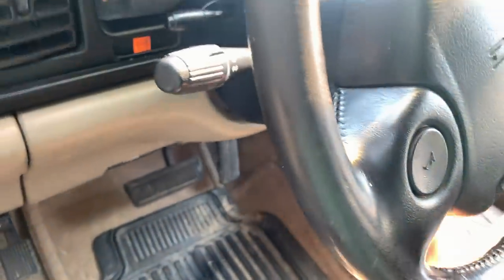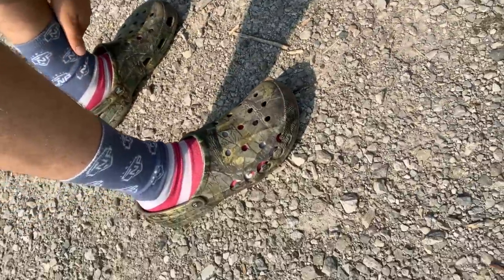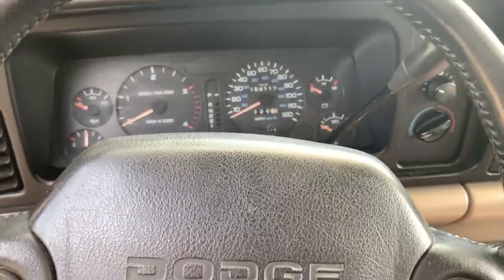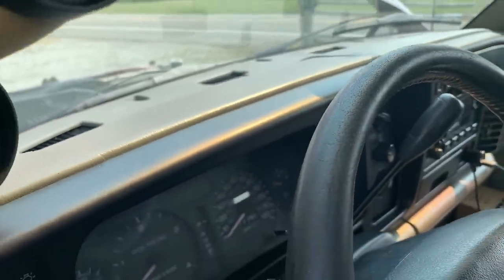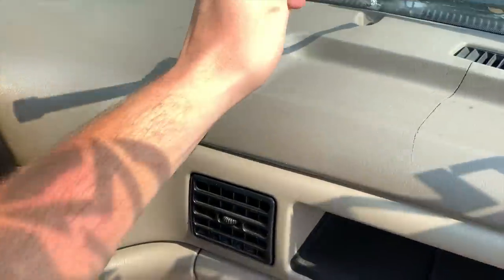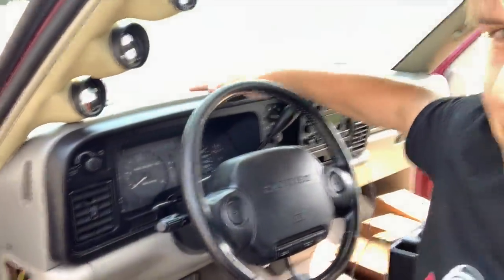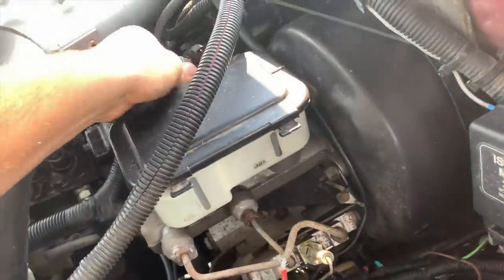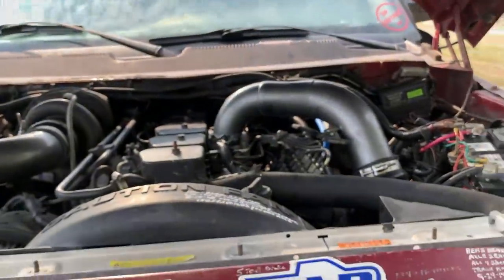EVERY 2nd gen dodge needs this upgrade ASAP!!!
Send stuff here:
U.S.A.